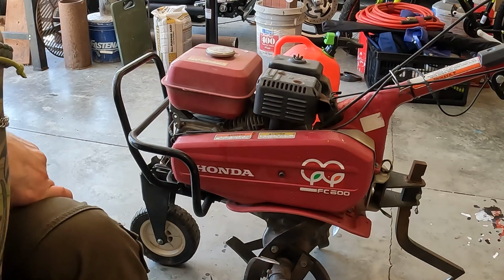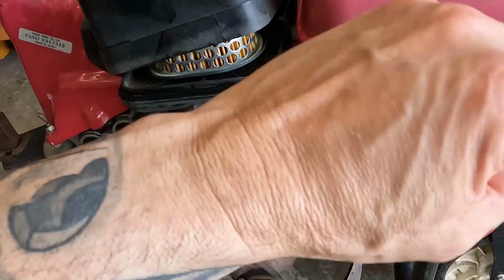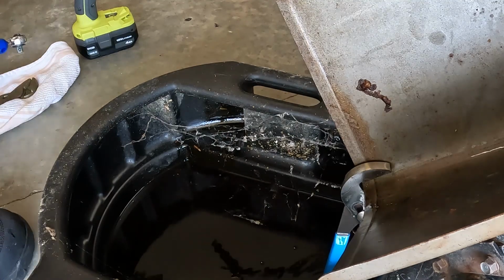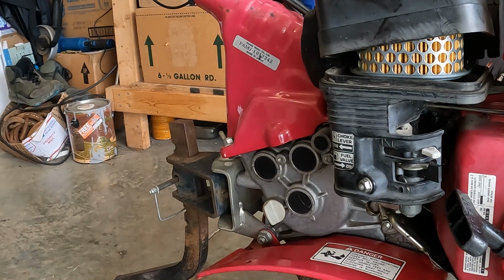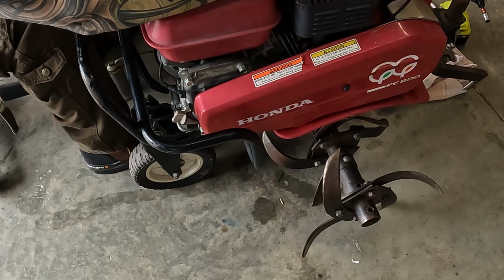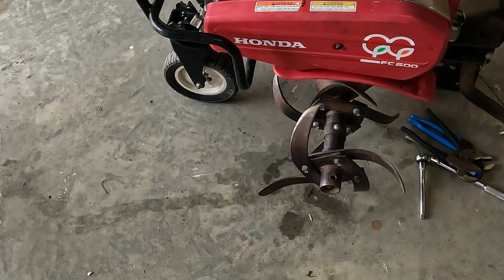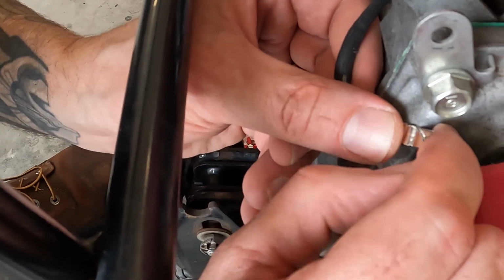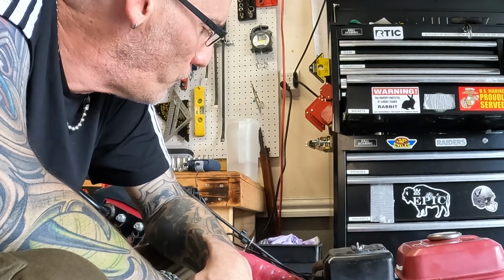Honda FC 600 tiller 2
This is my first ever auction buy.  I needed a tiller, so here I am.  In this one, I go through it, clean, etc. and try to get it running.  Anyway, this is take two--I made a few more edits for watchability.  ;)